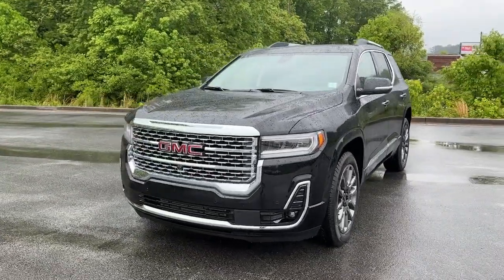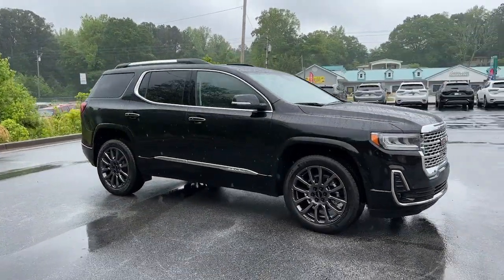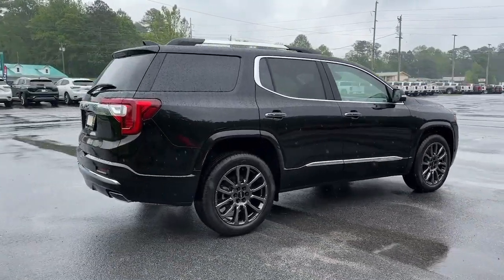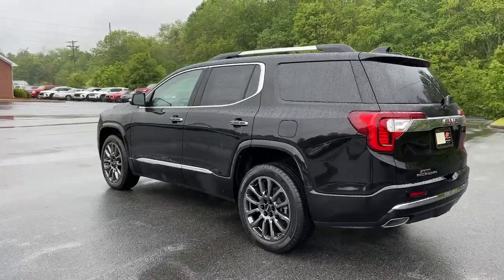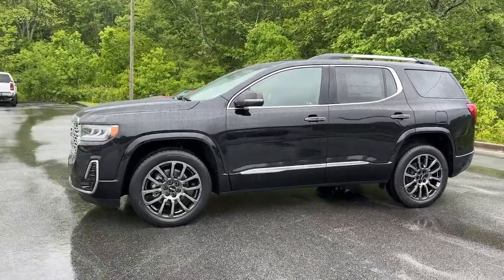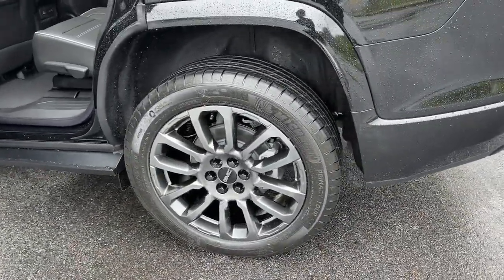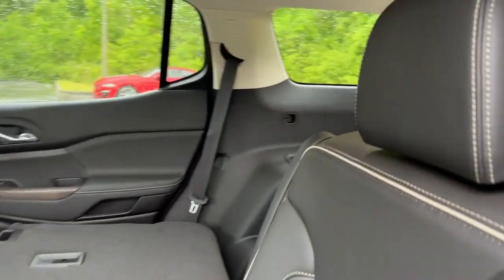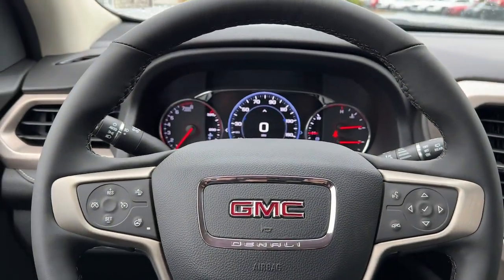2023 GMC Acadia Carrollton, Franklin, Atlanta, Marietta, Newnan, GA PG766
Ebony Twilight Metallic New 2023 GMC Acadia Denali available in Carrollton, Georgia at John Thornton Cadillac Buick GMC. Servicing the Franklin, Atlanta, Marietta, Newnan, GA.